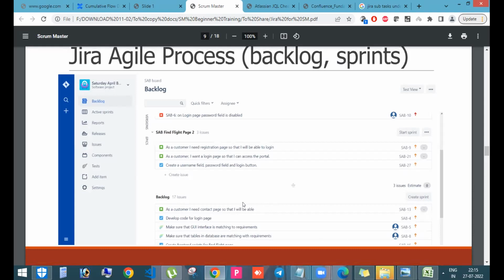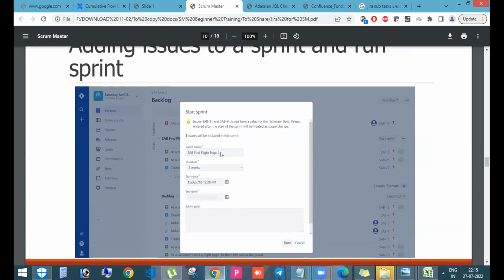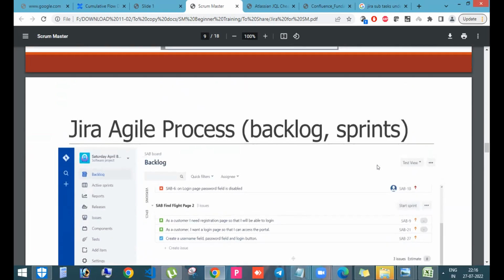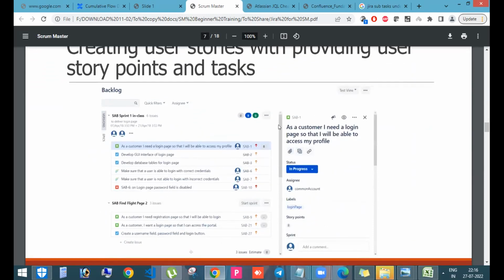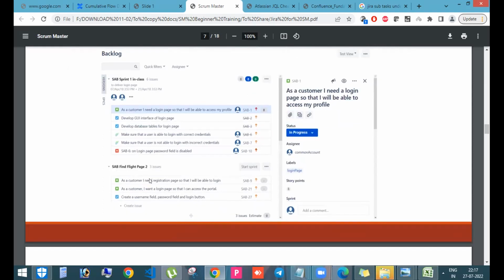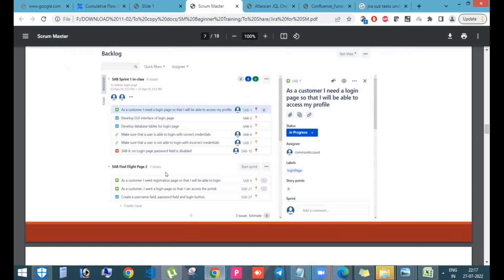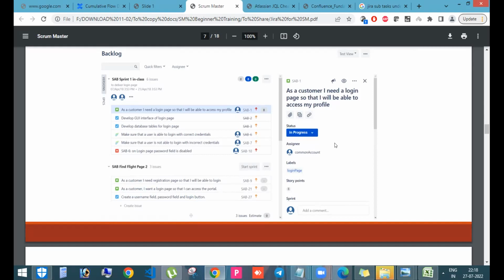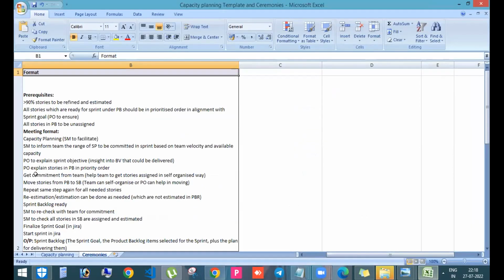Create a sprint in Jira | How to create sprint goal and start a sprint?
Create a sprint in Jira | For Scrum Master and Product Owner.